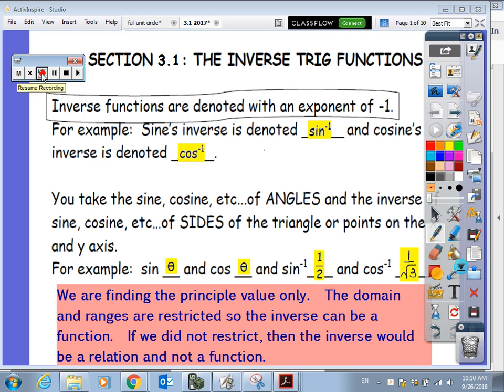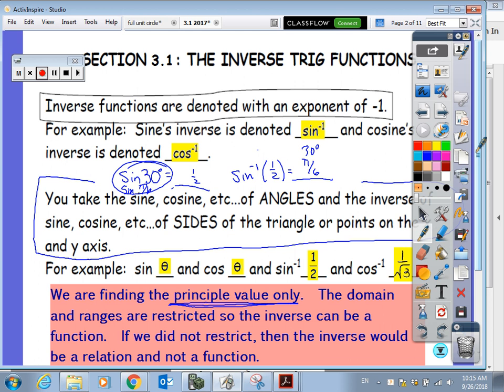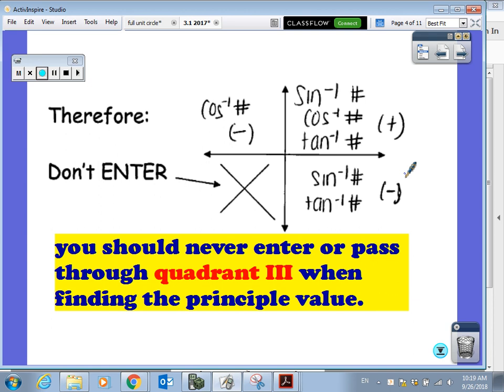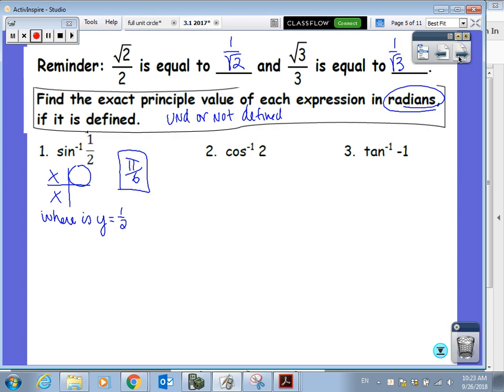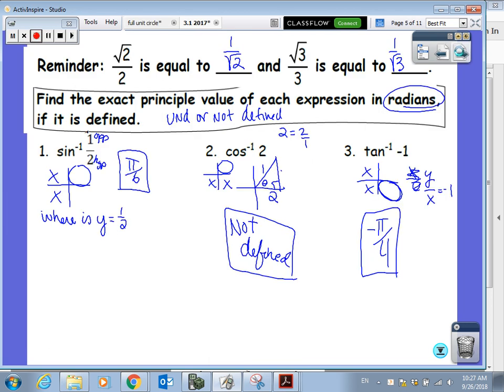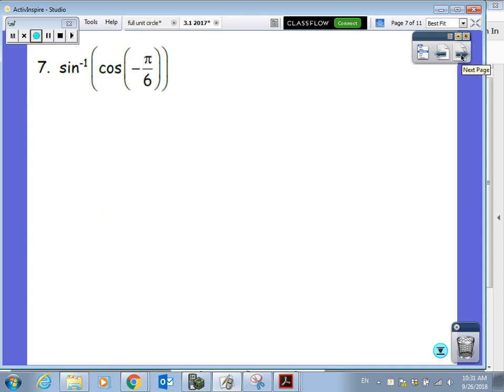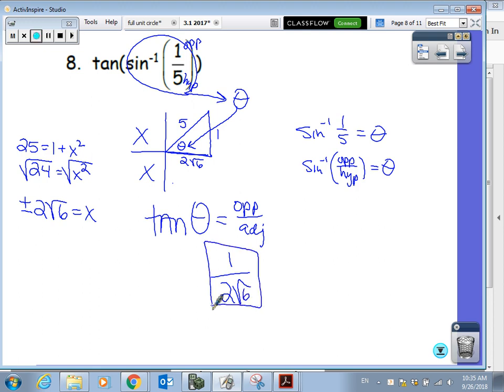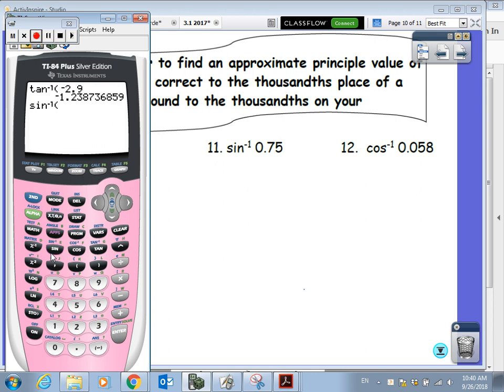3 1 precal notes